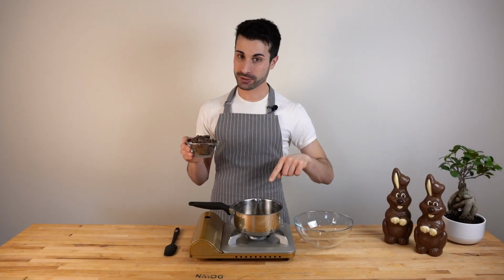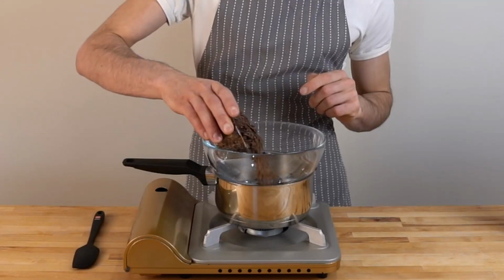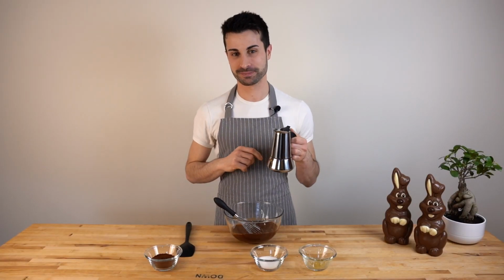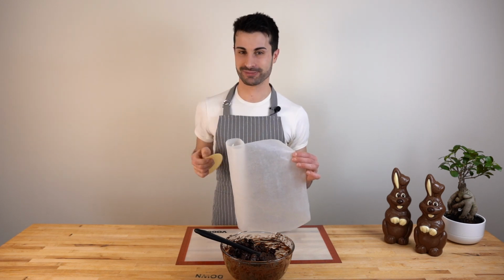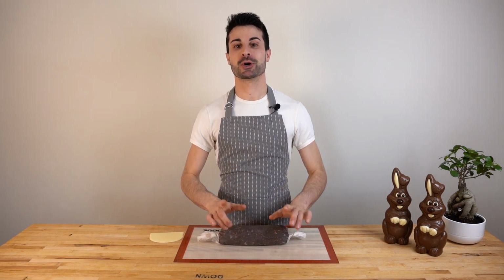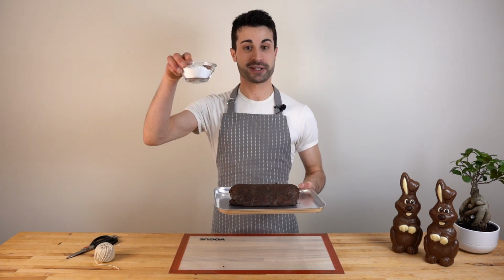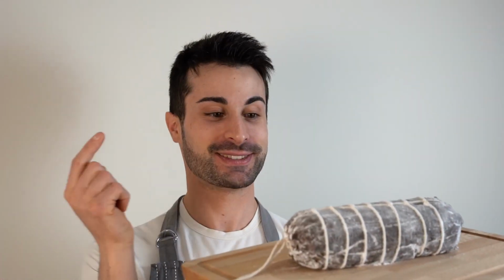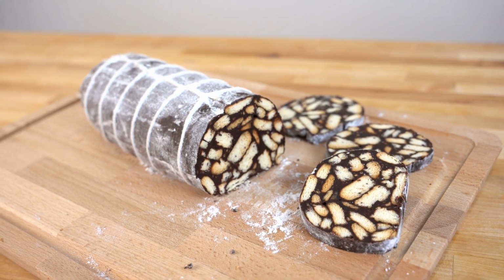No Oven Chocolate Salami [Easy Recipe] [Simply Delicious]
How do I make this recipe?!  SIMPLE, using 6 ingredients and a ton of  Love.  IF YOU DO NOT HAVE TIME  and you want to make something sweet and delicious You are in the right place ! When you use Chocolate  You will never go wrong.   Take few Minutes and watch carefully every single step shown in the video.

Grazie amici !